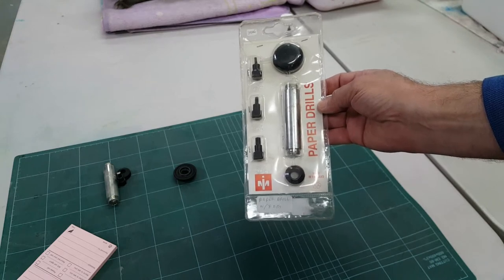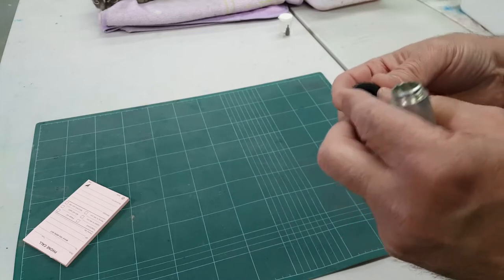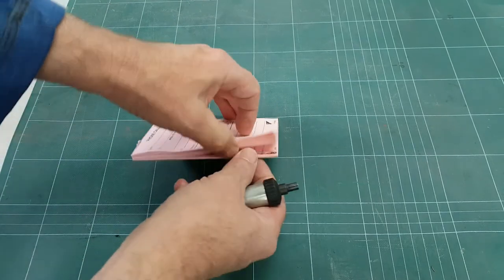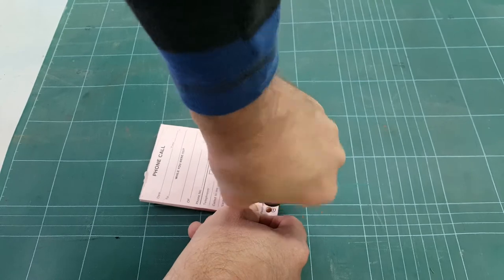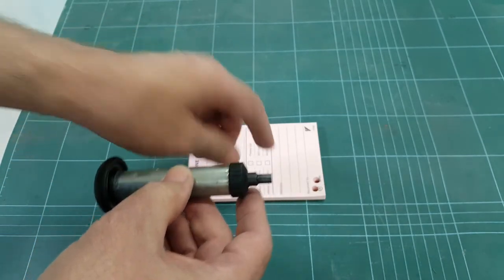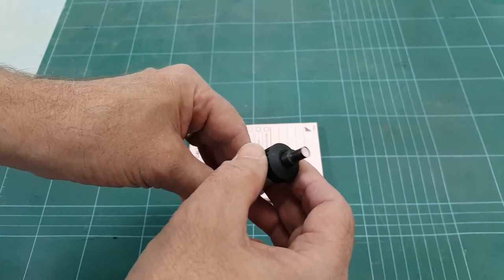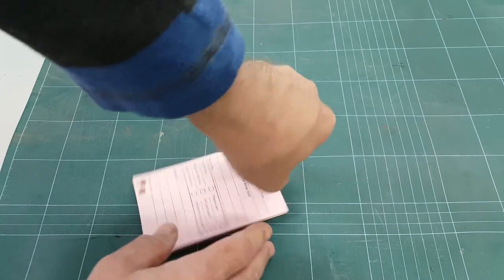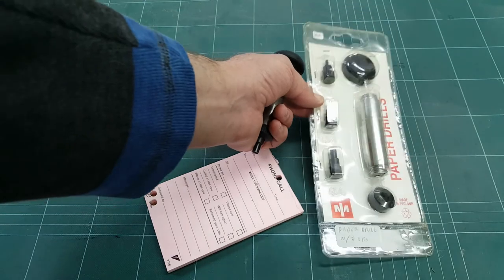Paper hole drill (punch)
This shows the style of manual hole drill that we sell at the Papertrail Handmade Paper & Book Arts. It also works on cloth, leather, and board.
Unlike some other styles of hold drill, this one cuts straight-sided holes in thicker material but does not rotate itself as you press down.